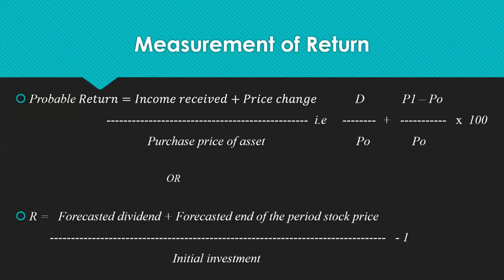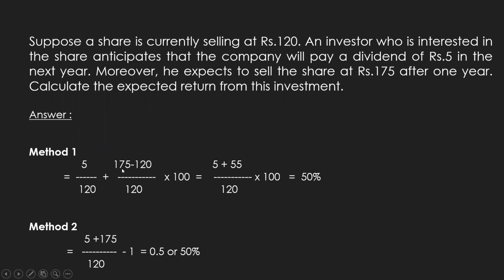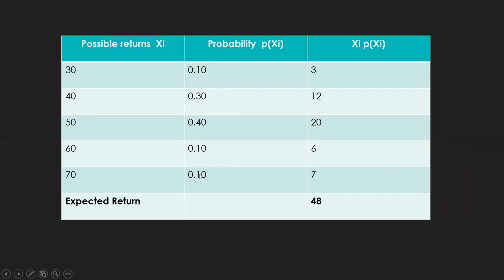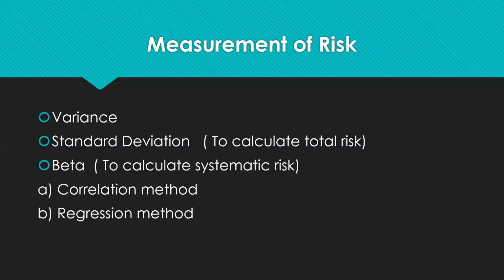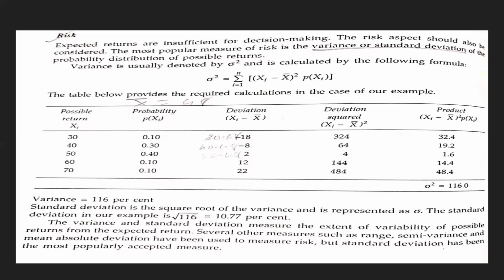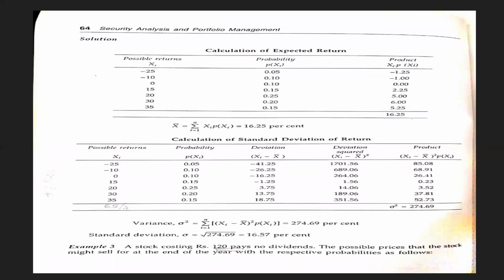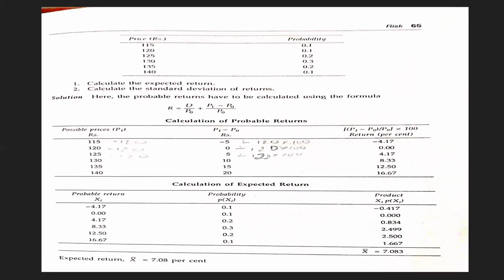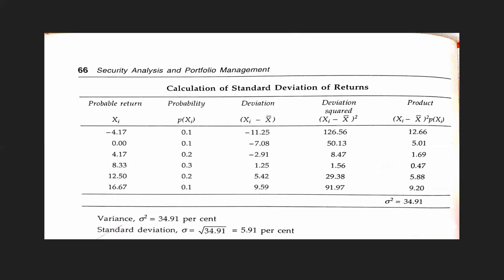Portfolio Management - Part 4 (Measurement of return & risk)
S3 MCom (Kerala University)
Module 1
This video is a brief description on simple statistical methods used in measurement of investment risk and return.